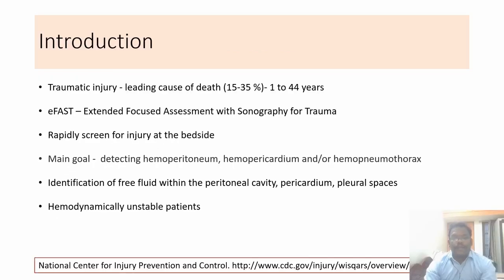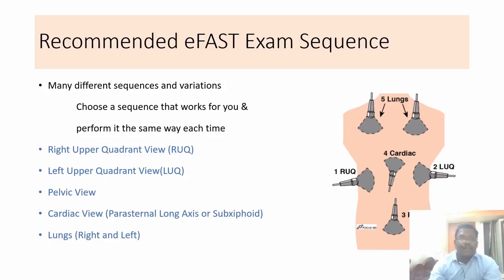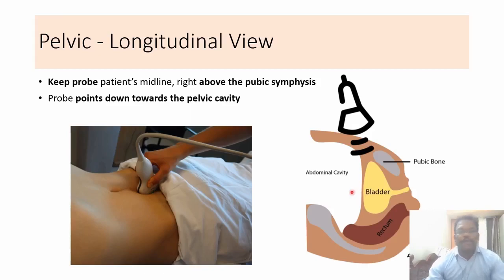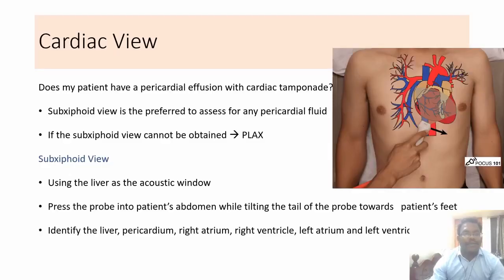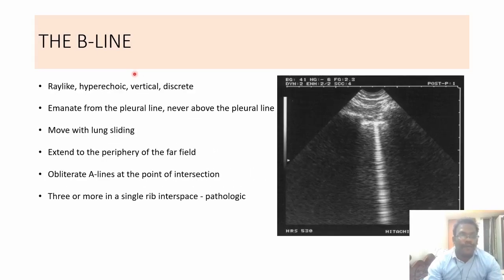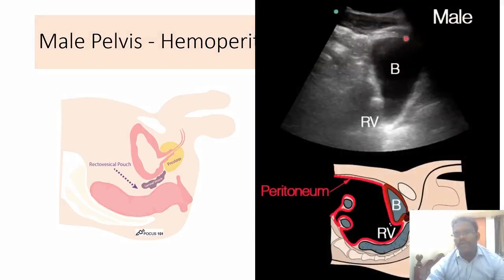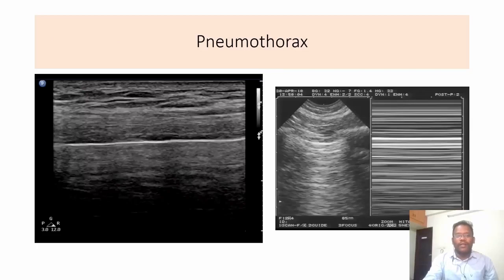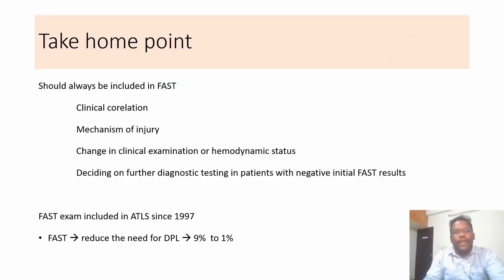E-FAST (Extended Focused Assessment with Sonography in Trauma) Video of the Week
E-FAST (Extended Focused Assessment with Sonography in Trauma)

Shanmugam. R MD, DM
Consultant,
Dept Critical Care Medicine & Toxicology,
Meenakshi Mission Hospital Madurai.